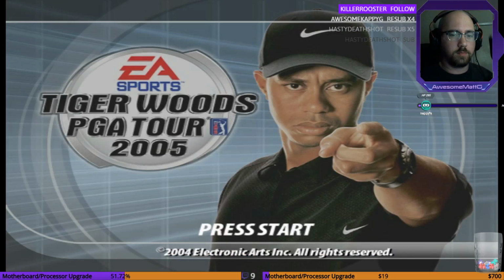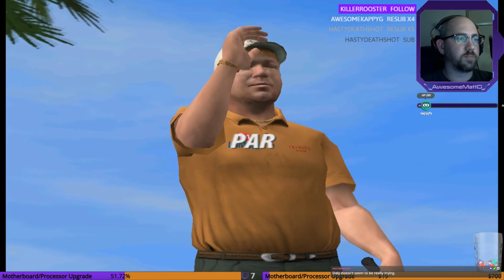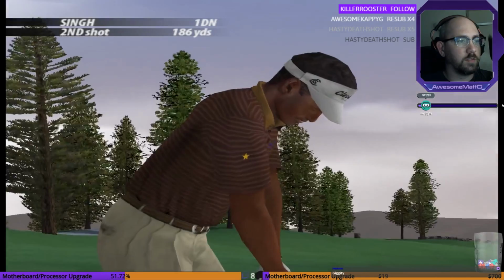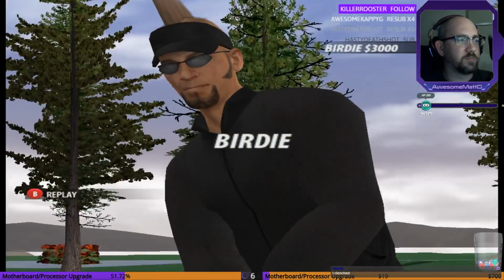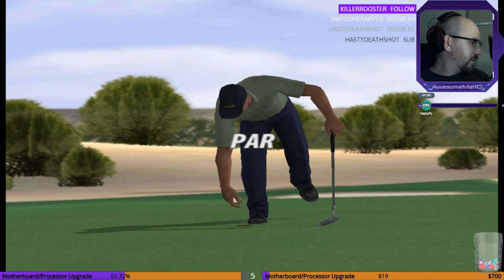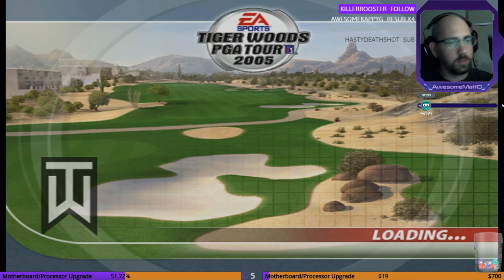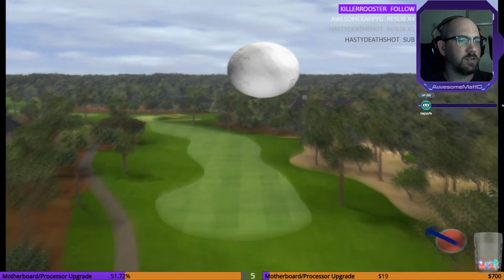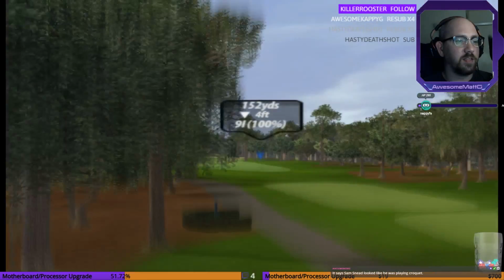Let's Play: "Tiger Woods PGA Tour 2005" - (011)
Eleventh (011) episode in my blind "Let's Play Tiger Woods PGA Tour 2005" video series. This video covers me footage of my live streaming 'Let's Play' for this game from a few days ago.